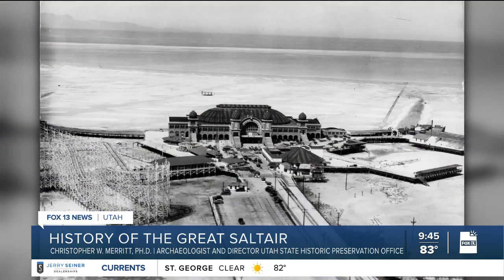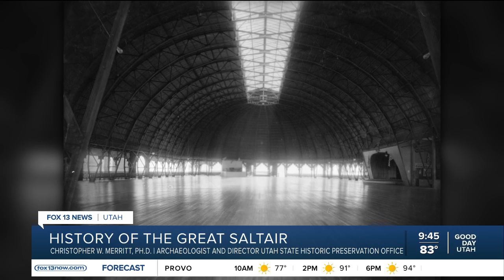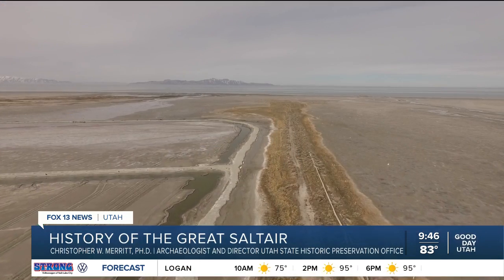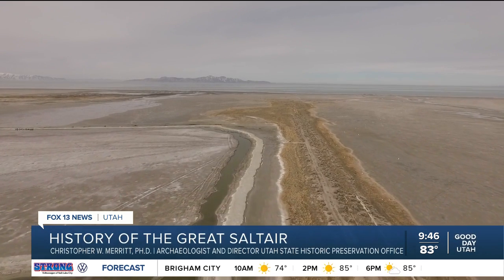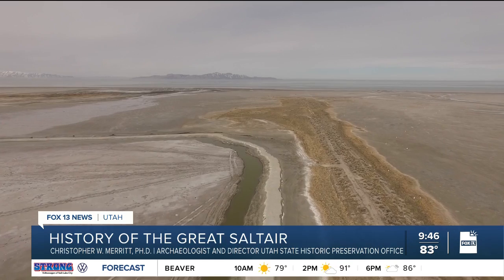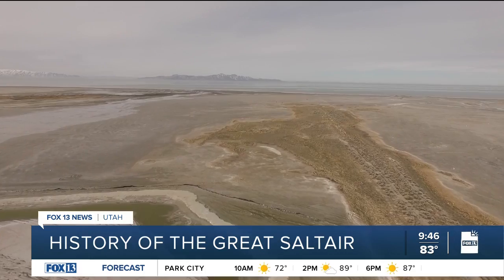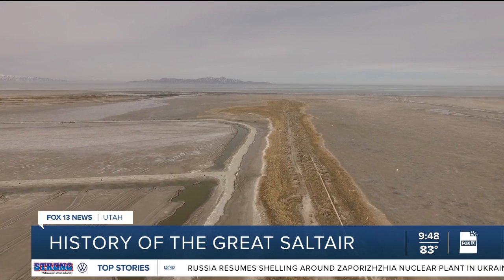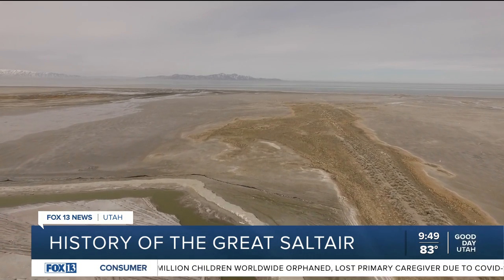Utah archaeologist talks about history of the Great Saltair